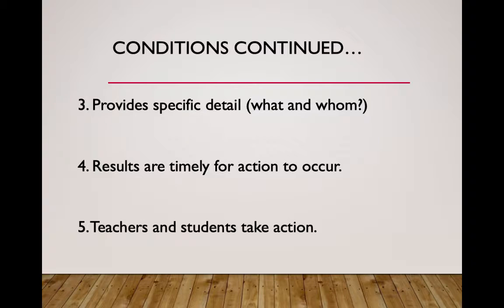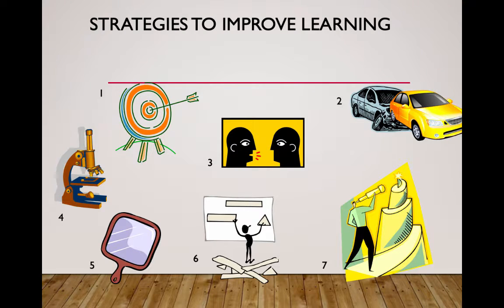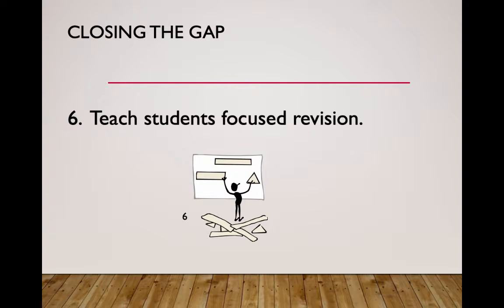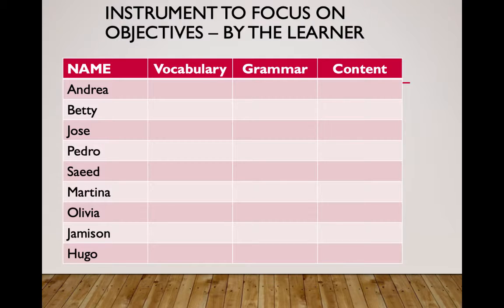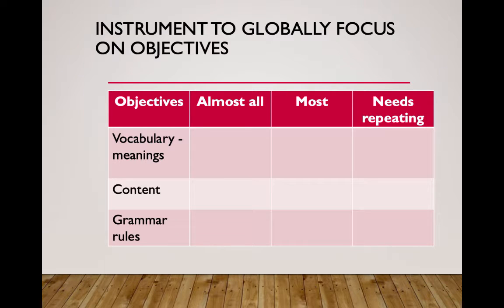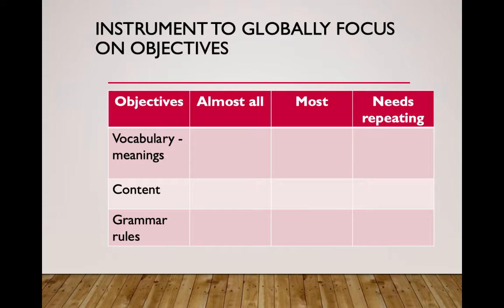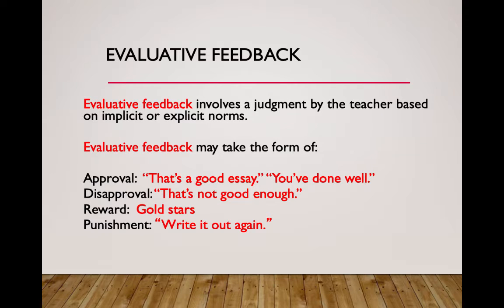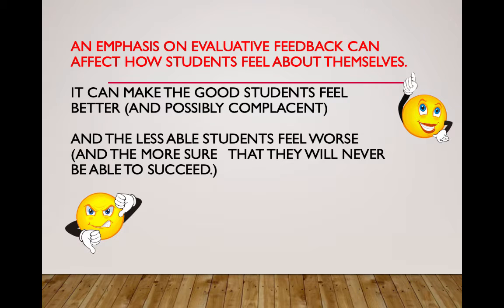Formative Assessment and Feedback